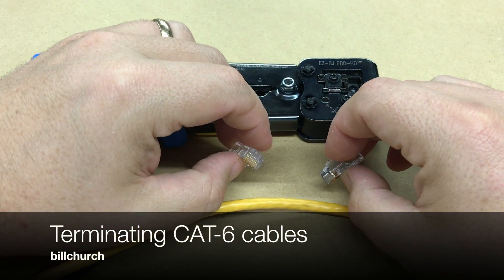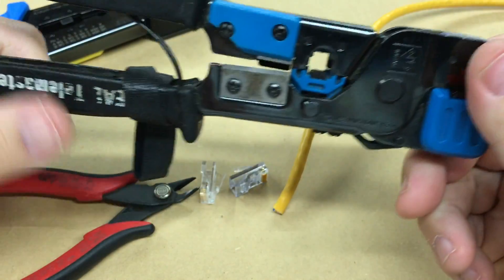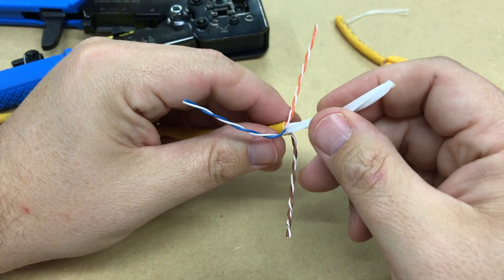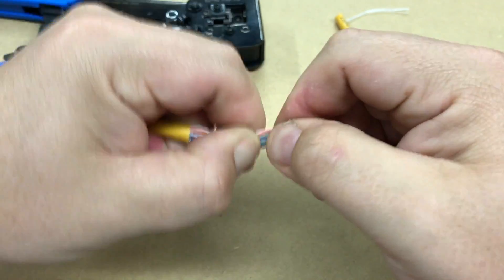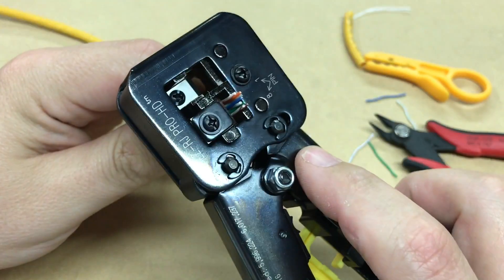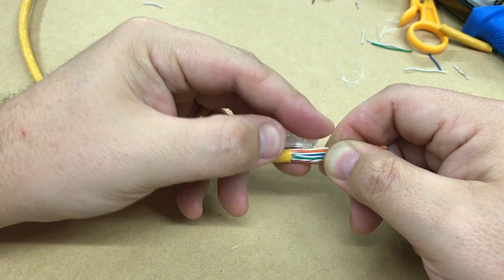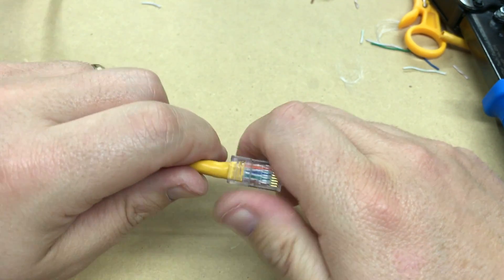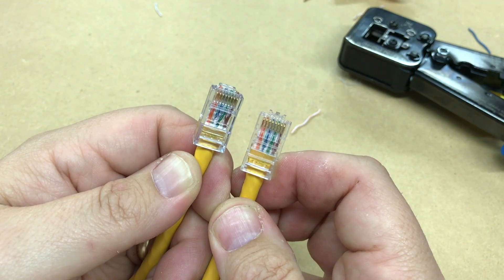Terminating CAT6 cables with EZ-RJ45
How I terminate CAT6 cables with the Platinum Tools EZ-RJ PRO-HD

EZ-RJ PRO HD Crimp Tool

EZ-RJ45 CAT5E Connector, 100-Pack

Cable Matters CAT6 Bulk Cable

Amazon links to the tools I use are from Amazon's Associate's program. These links help me to create more videos, please consider clicking on one if you are thinking about buying anything I've talked about.